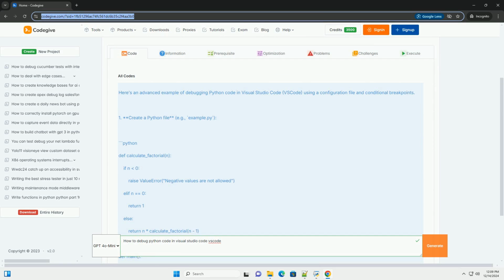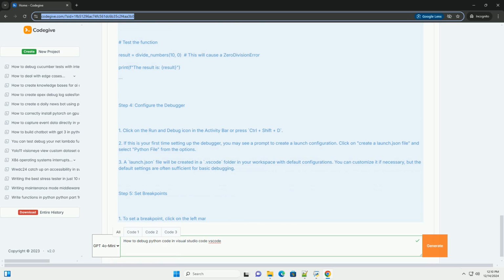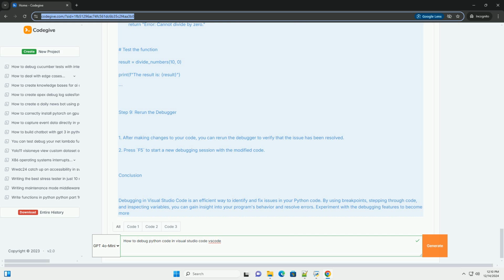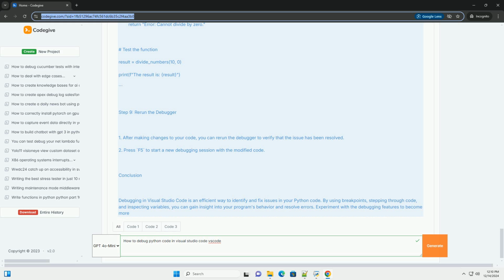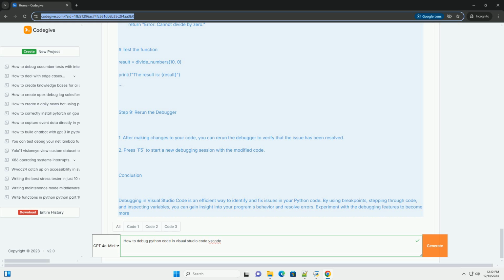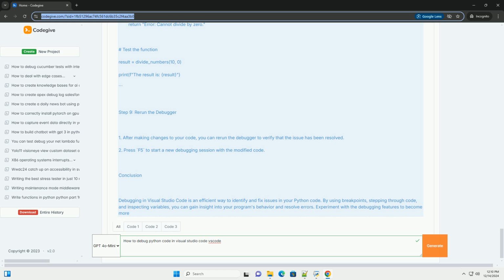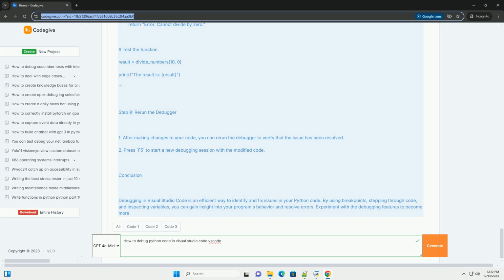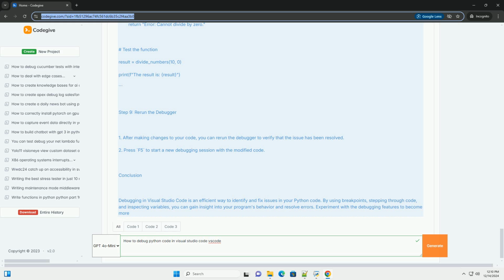how to debug python code in visual studio code vscode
debugging python code in visual studio code (vscode) is a straightforward process thanks to its built-in debugging tools. below is a step-by-step tutorial that covers how to set up your environment for debugging and provides a code example to illustrate the debugging process.

1. download and install visual studio code from the [official website]
2. make sure you have python installed on your machine. you can download it from the [official python website]

 step 2: install python extension for vscode

1. open visual studio code.
2. go to the extensions view by clicking on the extensions icon in the activity bar on the side of the window or by pressing `ctrl + shift + x`.
3. search for "python" and install the extension provided by microsoft. this extension provides rich support for python, including debugging.

 step 3: open or create a python project

1. open a folder containing your python files or create a new python file (e.g., `example.py`).
2. write or paste some python code that you would like to debug. here’s an example of a simple function that has a bug:

```python
def divide_numbers(a, b):

 test the function
result = divide_numbers(10, 0)   this will cause a zerodivisionerror
print(f"the result is: {result}")

 step 4: configure the debugger

1. click on the run and debug icon in the activity bar or press `ctrl + shift + d`.
2. if this is your first time setting up the debugger, you may see a prompt to create a launch configuration. click on "create a launch.json file" and select "python file" from the options.
3. a `launch.json` file will be created in a `.vscode` folder in your workspace with default configurations. you can customize it if necessary, but the default settings are often sufficient for basic debugging.

 step 5: set breakpoints

1. to set a breakpoint, click on the left margin next to the line number where you wan ...

debugging in software engineering
in debug mode
debugging in programming
debugging in java
debugging in python
debugging in sap abap
debugger in javascript
in debugging meaning
debugging in c
in debug console
in python is the exponentiation operator
in python string
in python meaning
in python list
in python what does // mean
in python
in python code
in python what is a function